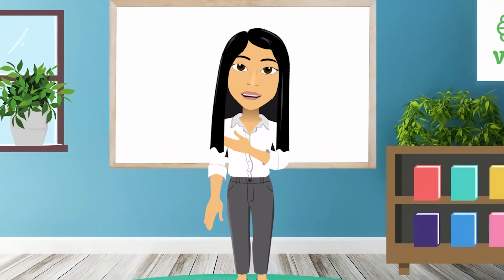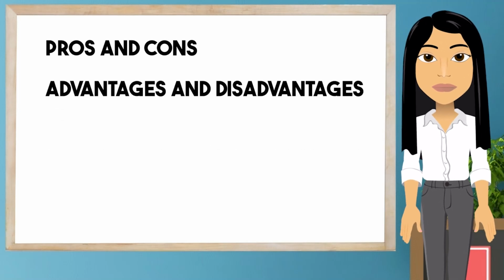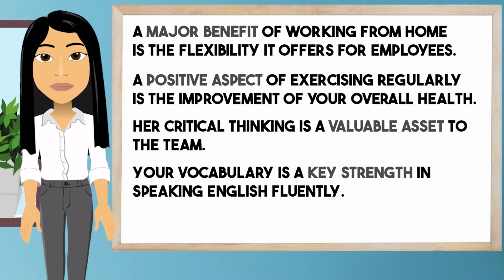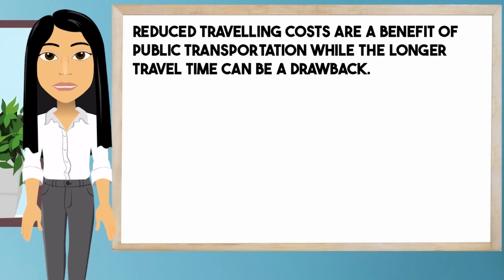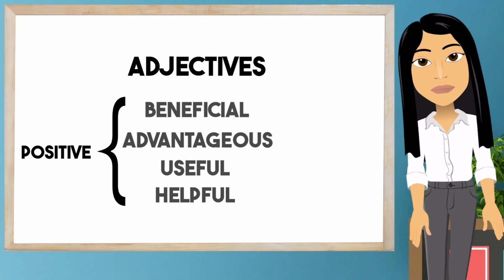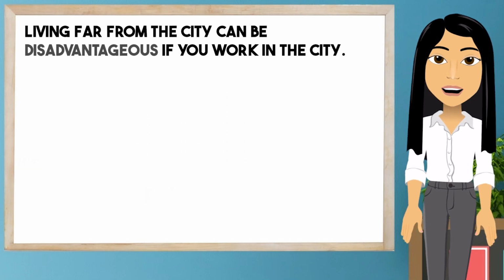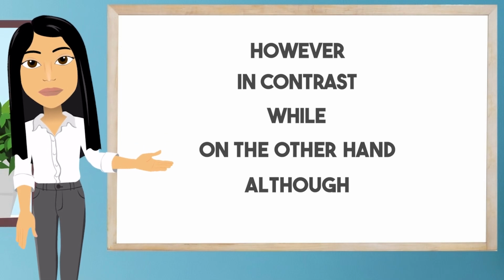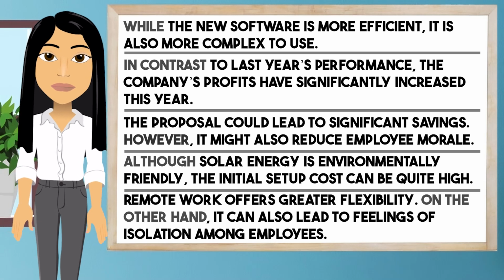Mastering Vocabulary for Pros & Cons ★ Speak & Write with Confidence! 📖✨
Want to express advantages and disadvantages effectively in your writing and speaking? Using the right vocabulary can make your essays, debates, and discussions more persuasive and professional!

In this video, you'll learn:
✔️ Key vocabulary for discussing pros and cons
✔️ Advanced phrases for formal and academic writing
✔️ How to structure arguments clearly

Enhance your communication skills today! Watch till the end for expert tips!